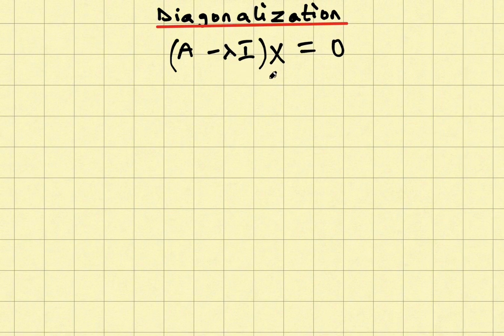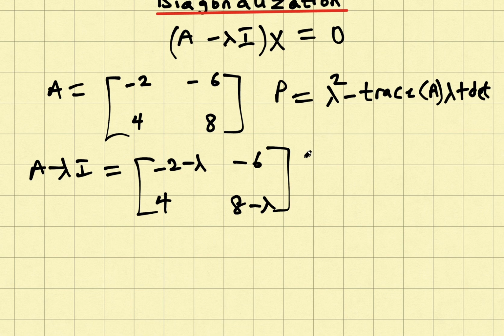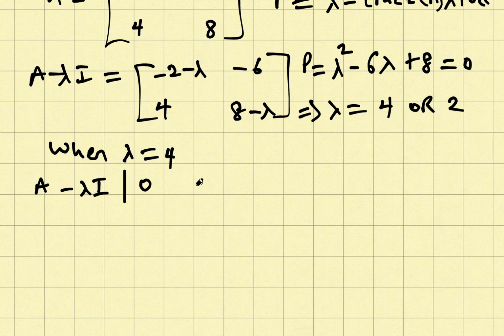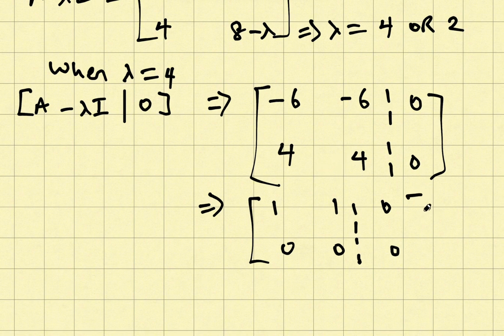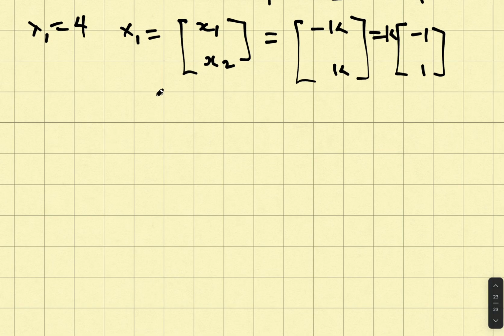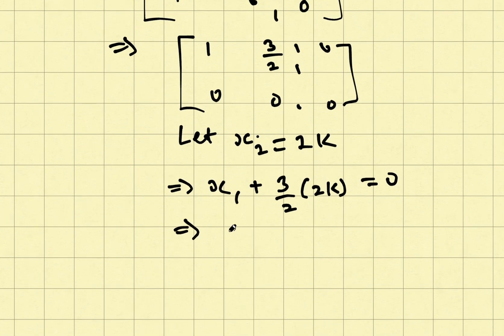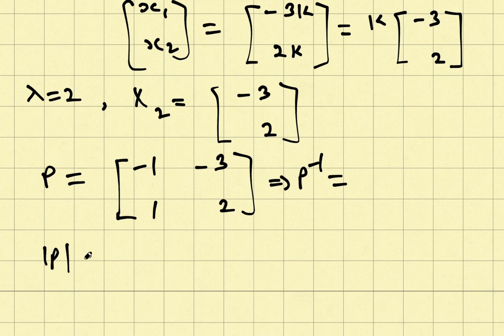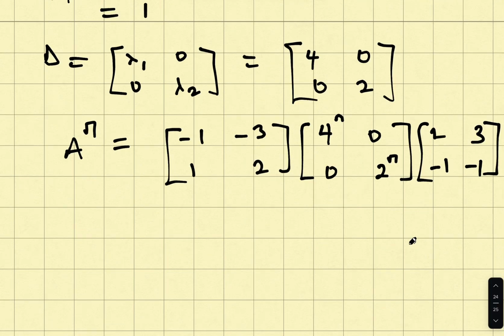Diagonalization: How to compute higher powers of a matrix without multiplying the matrix repeatedly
This video explains some of the few concepts used in my recent note, by the end of the video, you’d have learned the following:
1. How to find eigenvalue
2. How to find the corresponding eigenvector of an eigenvalue
3. Diagonalization of a matrix
4. Computing higher powers of a matrix in short time
Gauss Elimination: